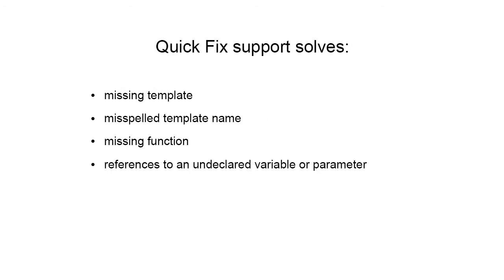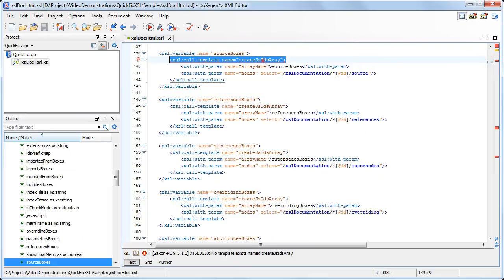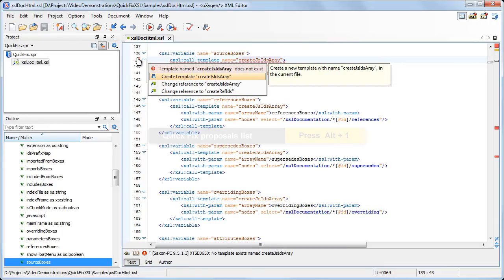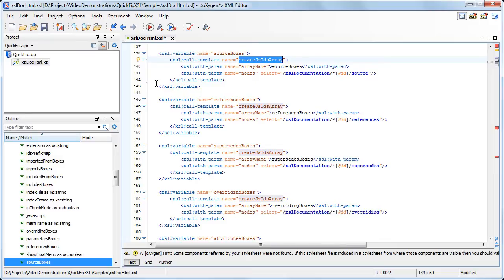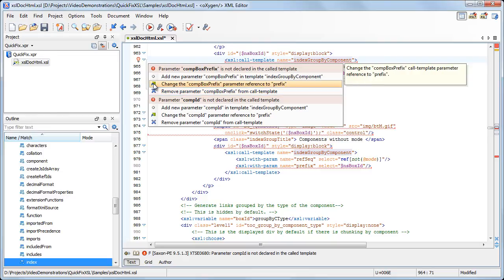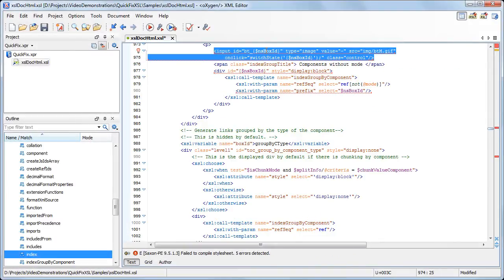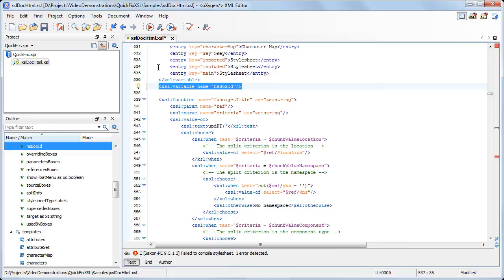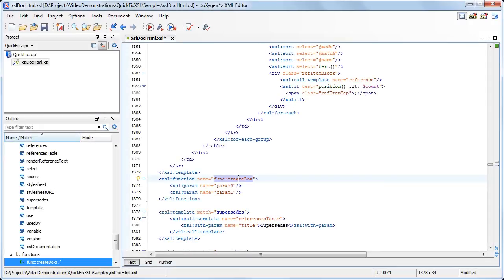XSLT Quick Fix Support in oXygen XML Editor 16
This video shows how you can improve the XSLT development workflow by offering fixes for errors that appear during development.

Table of contents:

1. Introduction 0:00
2. Template Does Not Exist 0:54
3. Parameter is Not Declared in Call-template 01:47
4. Variable Has Not Been Declared 02:48
5. Function Has Not Been defined 03:27
6. Conclusion 03:57